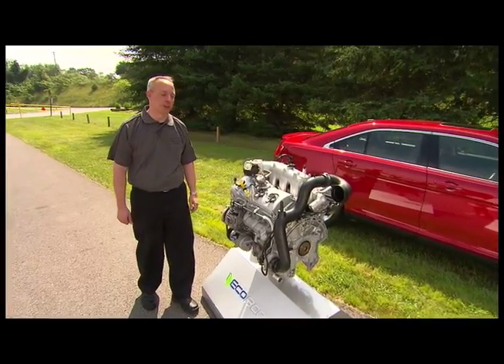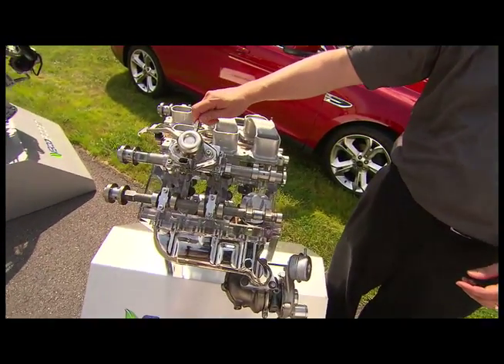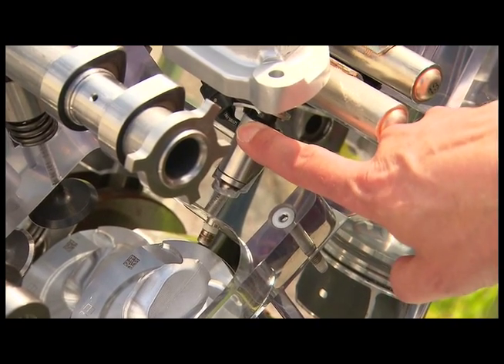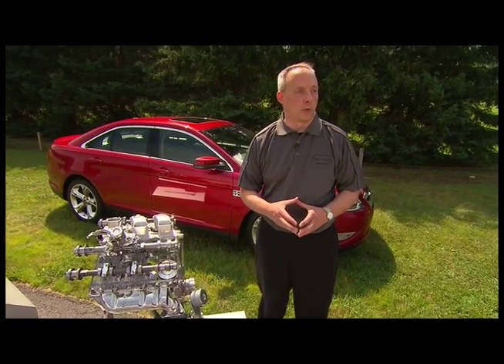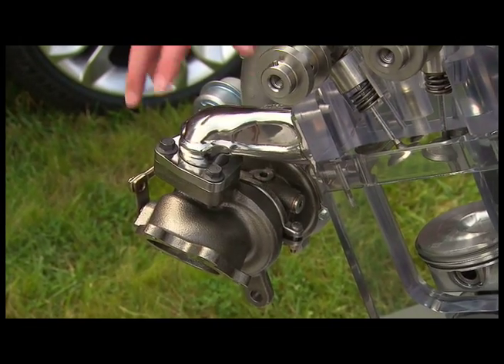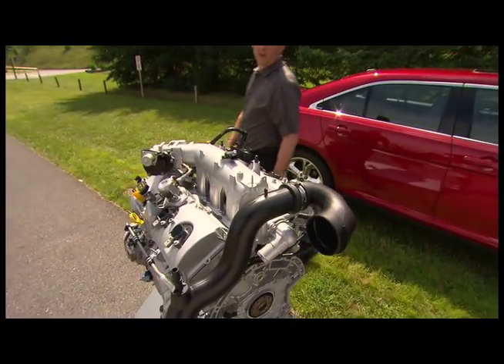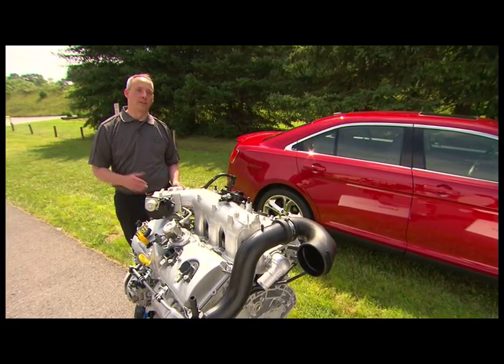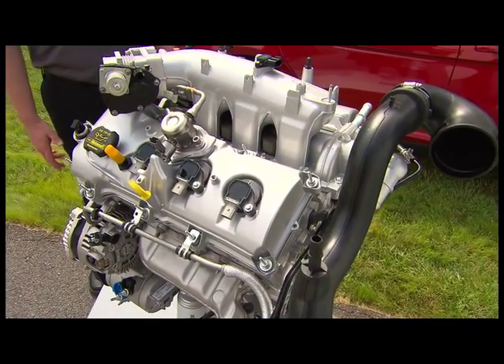2010 Ford Taurus SHO Engine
Brett Hinds talks about the 2010 Taurus SHO EcoBoost engine.